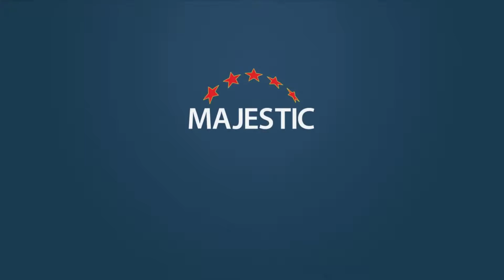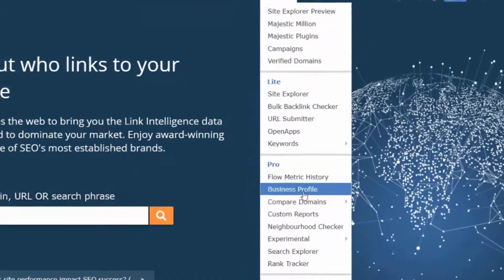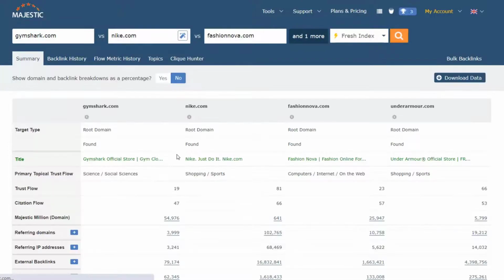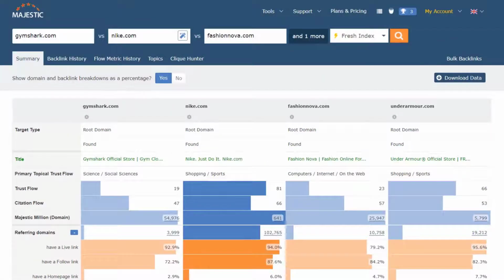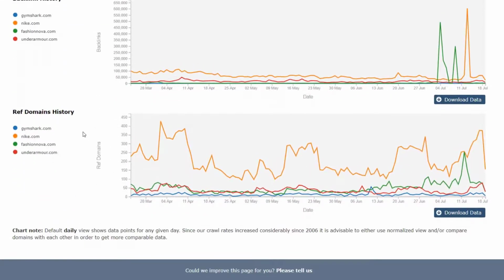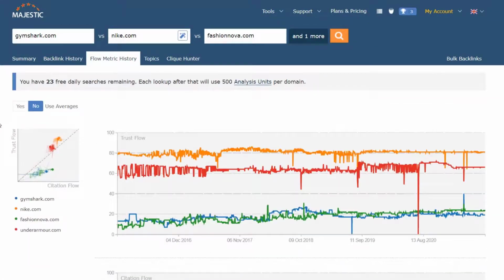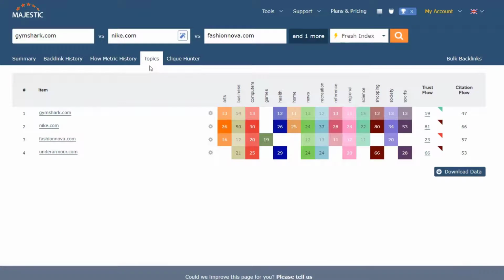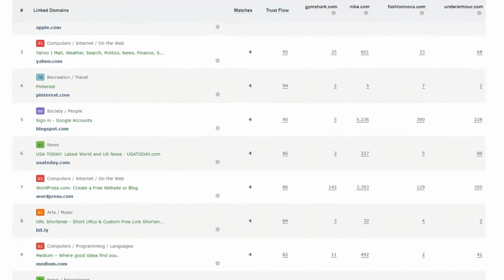Compare Suite (2021)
Use Clique Hunter to find link opportunities - where websites link to your competitors but not to you

Use the Compare Suite to compare the backlink stats, Backlink History, Flow Metric history, and Topical Trust Flow breakdown for multiple websites.